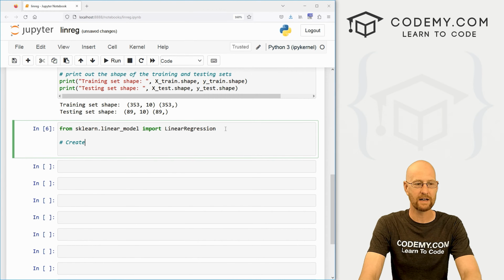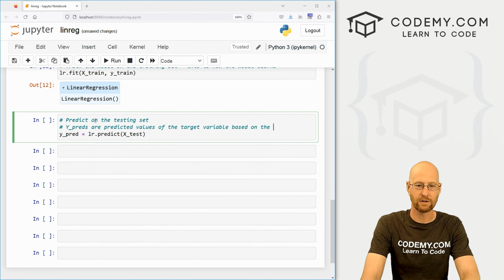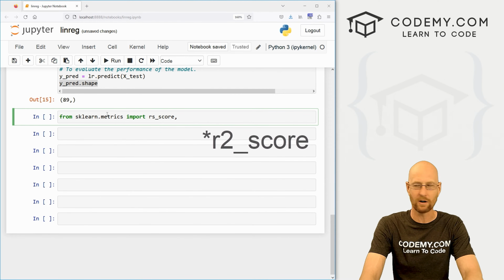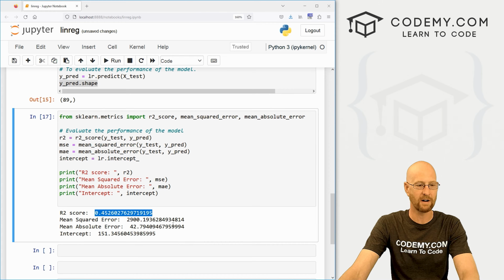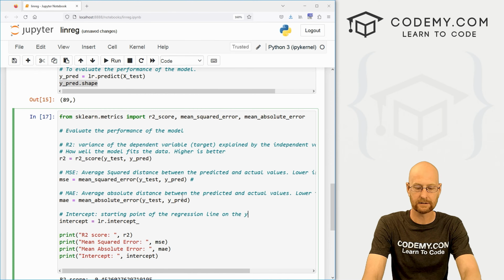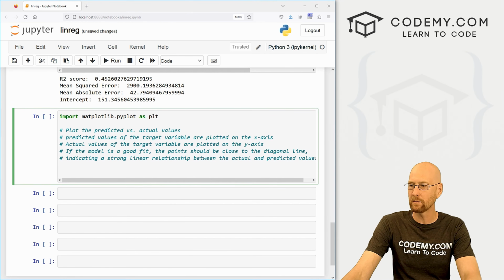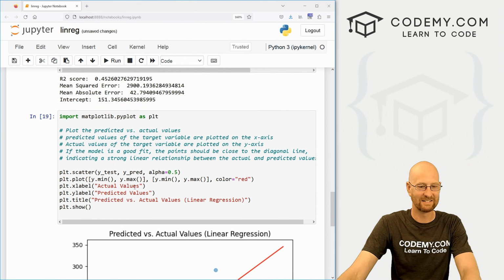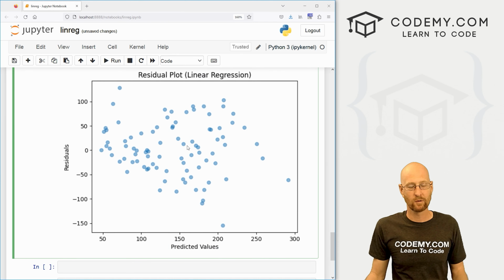Linear Regression And Residuals - Pandas For Machine Learning 28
In this video we'll finnish creating our Linear Regression Model using the Diabetes Dataset from SciKit-Learn.

We'll Create our Linear Regression, then fit the data to our model and make our predictions.

Then we'll get R2 Scores, Mean Squared Errors, Mean Absolute Erros, and the Intercept.

Finally we'll create a scatter plot of the Regression as well as the Residuals.

Timecodes

0:00​​ - Introduction
0:56 - Create Linear Regression Instance
1:44 - Train The Model
3:50 - Make Predictions From Testing Set
5:45 - Get R2 Score, MSE, MAE, and Intercept
8:28 - Explaining The Metrics
11:58 - Graph The Scatterplot
15:15 - Graph The Residuals
17:34 - Conclusion